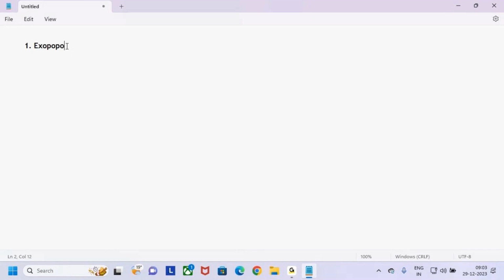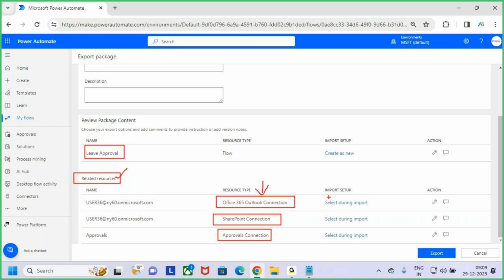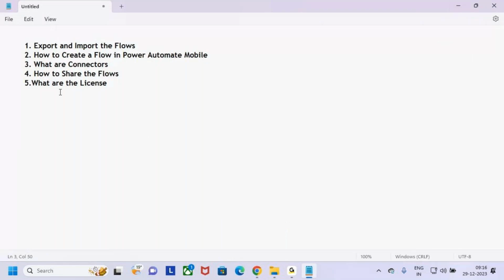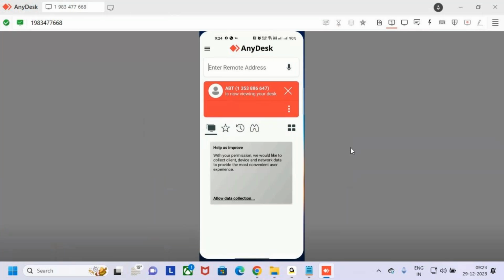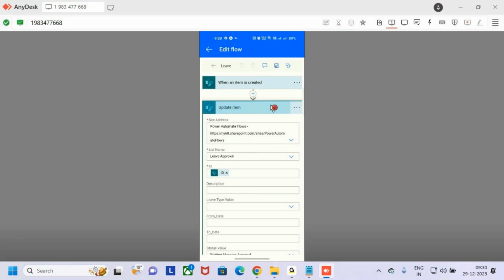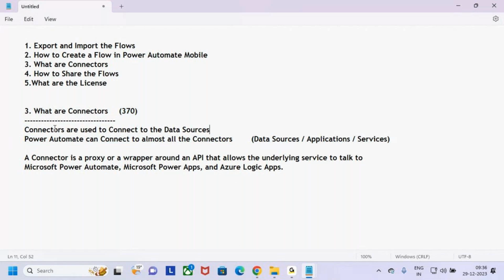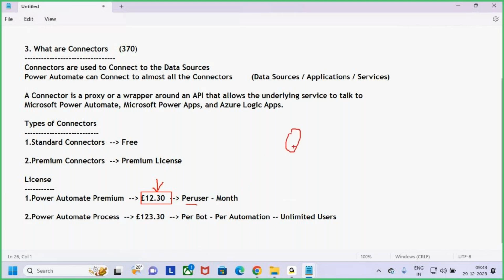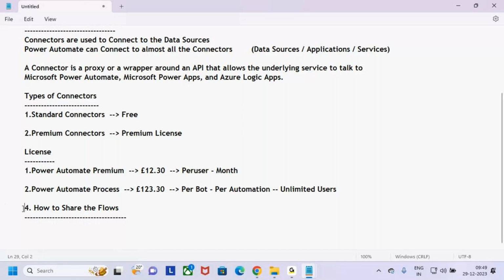17.Export and Import Power Automate Flows